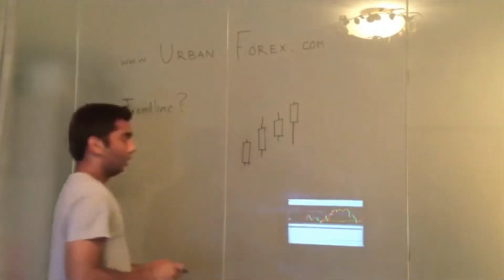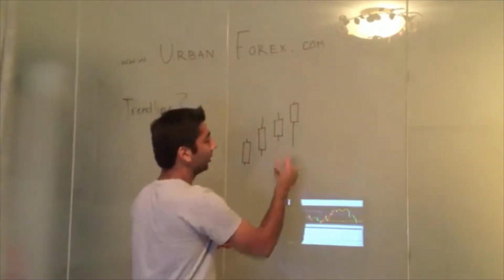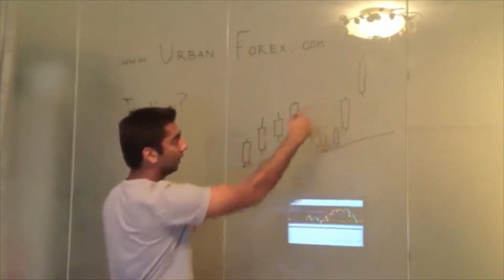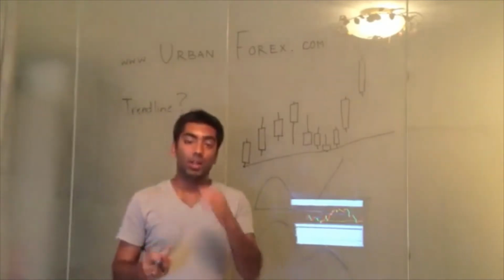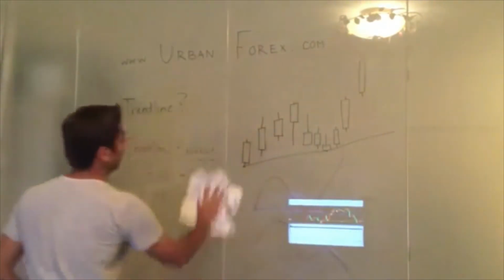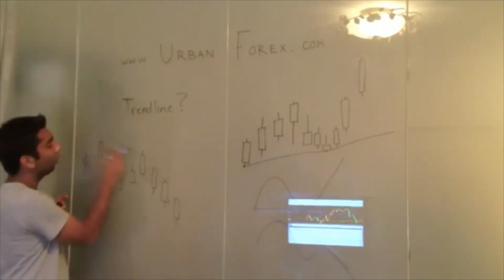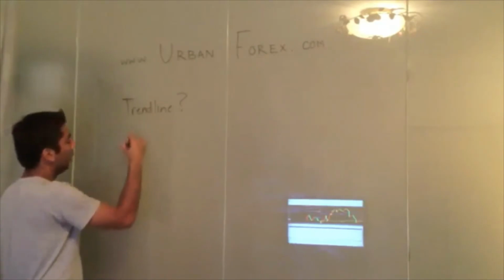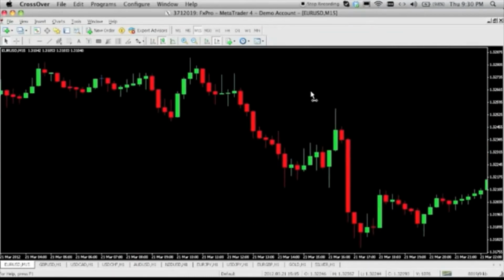Master The Trend Line